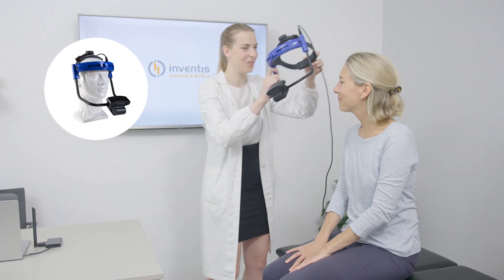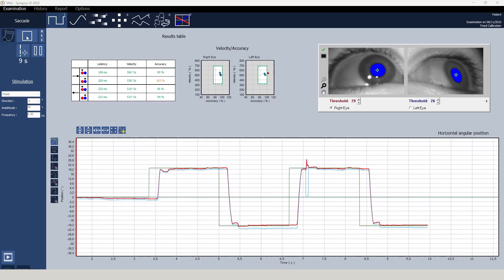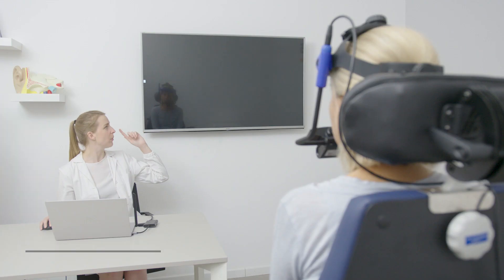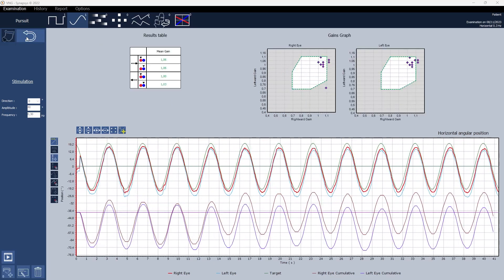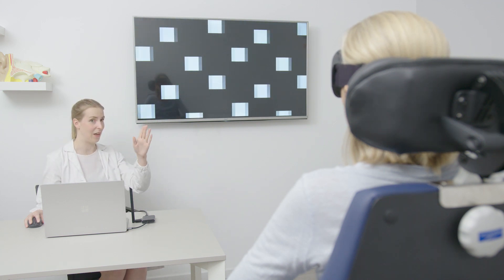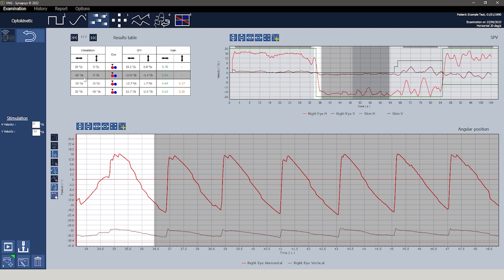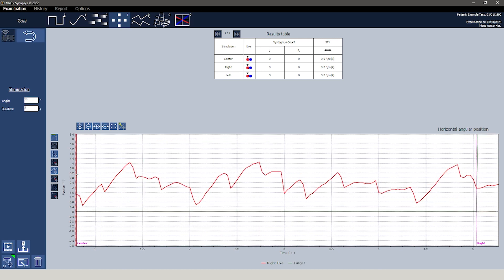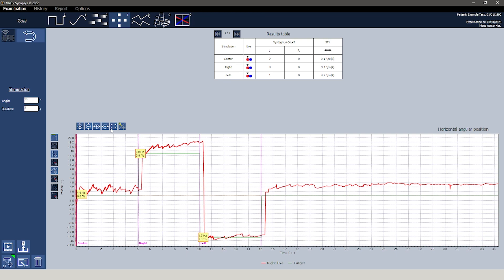Nystalyze • Oculomotor tests by Inventis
The SYNAPSYS VNG module, offers a wide and complete range of tests, including vestibular and oculomotor.
Available in two versions:

SYNAPSYS VNG module Basic includes the positional, nystagmus and caloric tests.
SYNAPSYS VNG module Plus adds to the offer the oculomotor tests: saccades, smooth pursuit, optokinetic and gaze.

SYNAPSYS VNG uses advanced infrared cameras to instantly capture eye movements without adjustmens, even in challenging conditions like dark eyelids. It offers optional binocular camera analysis for comprehensive oculomotor testing. This system simplifies balance disorder examinations, saves time, and provides reliable results with normative data, real-time markers, and various tracking modes.